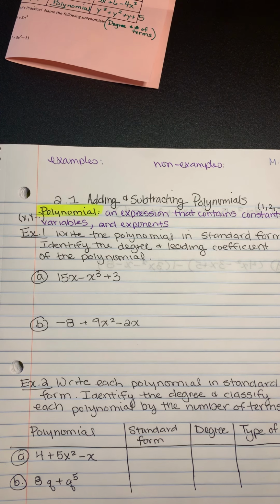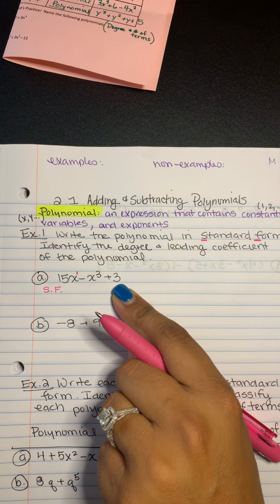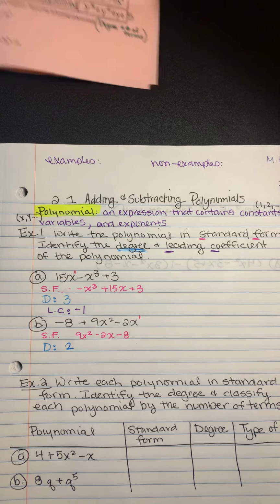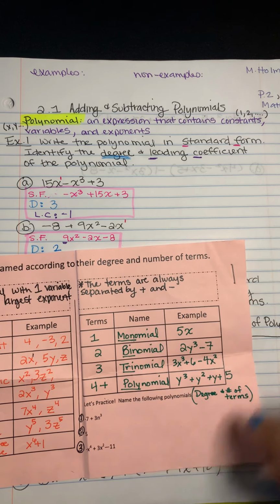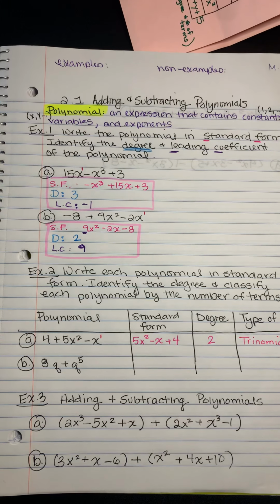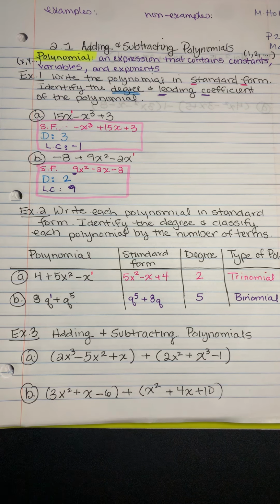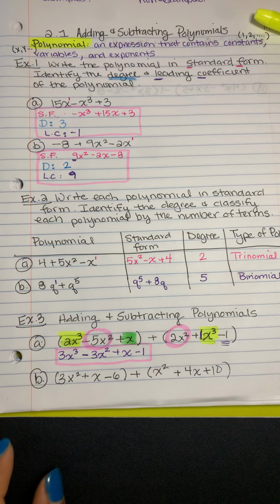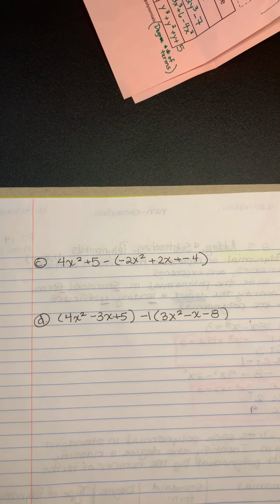Math 2 - 2.1 notes